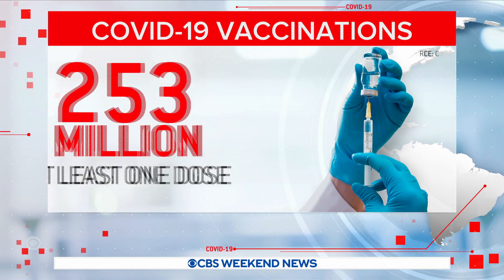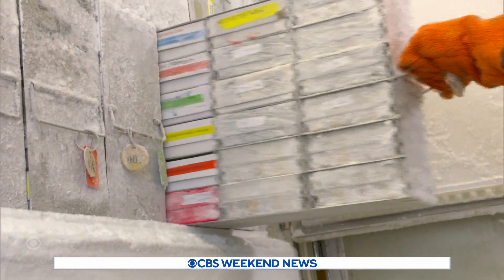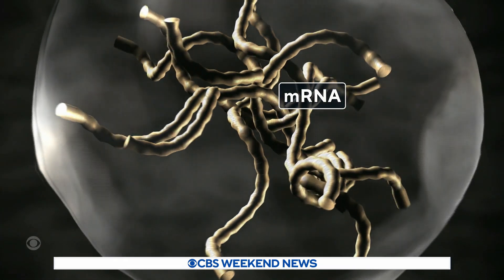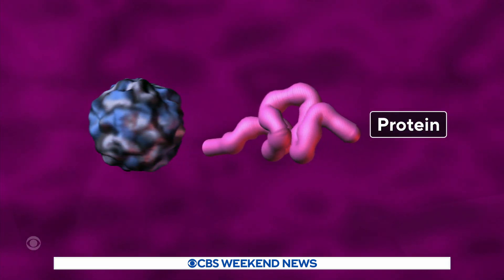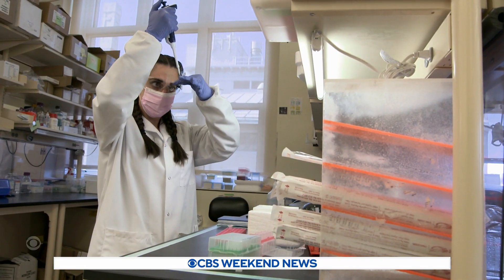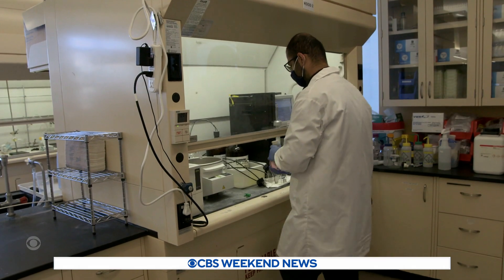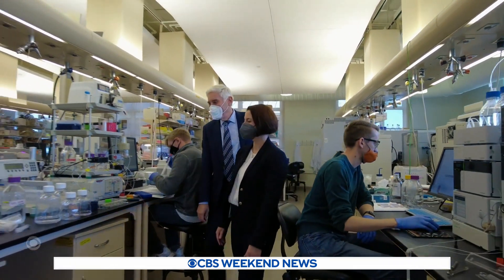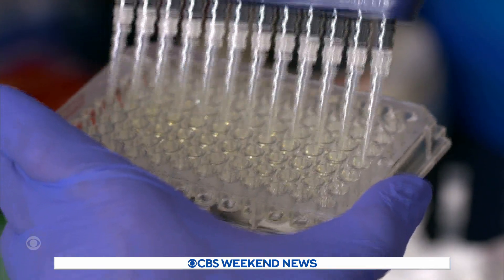The decades of development behind mRNA vaccine technology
Although the Pfizer and Moderna COVID-19 vaccines have been hailed for their rapid development, the technology had been in the works for decades. Doctor Jon LaPook explains how the science behind some of those vaccines could be deployed against other deadly diseases moving forward.

"CBS Weekend News" and "CBS Evening News with Norah O'Donnell" deliver the latest news and original reporting, and goes beyond the headlines with context and depth. Catch the "CBS Evening News" every weekday night at 6:30 p.m. ET on the CBS Television Network and at 10 p.m. ET on the CBS News app.